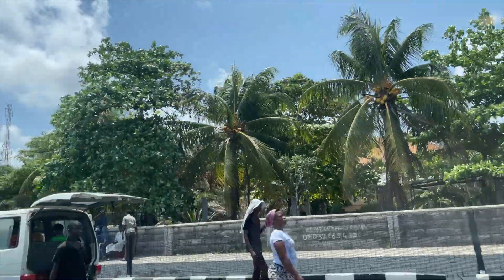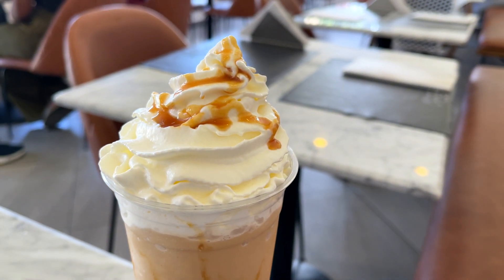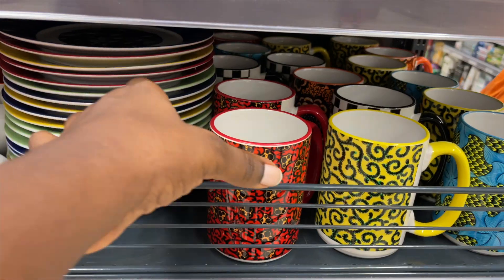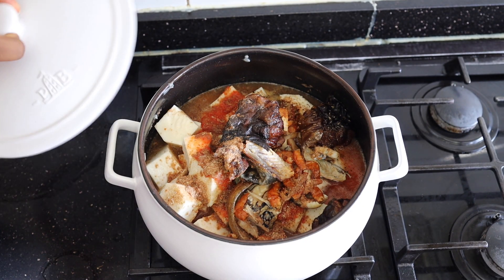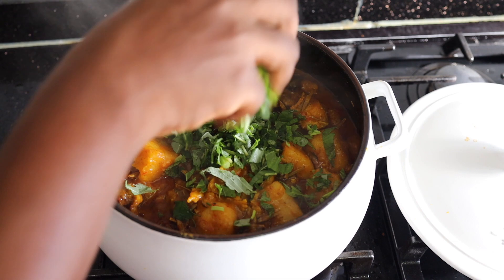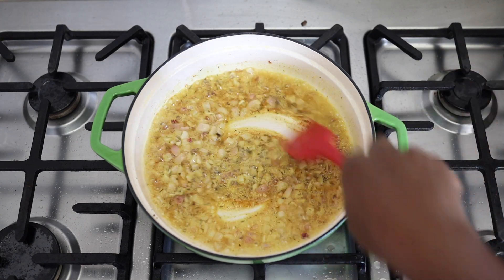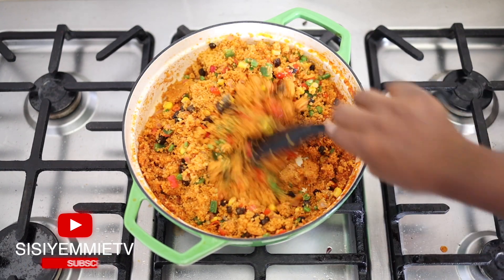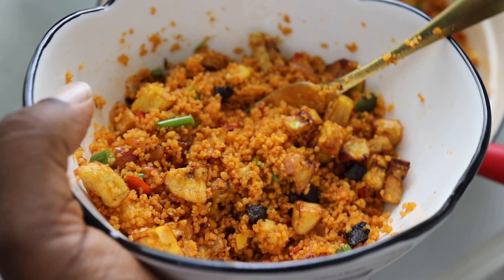WHAT I EAT IN A DAY | New Recipes | Nigerian Food + Meal Ideas !